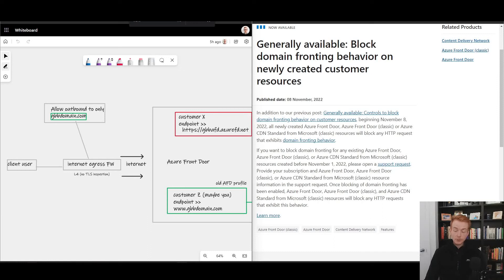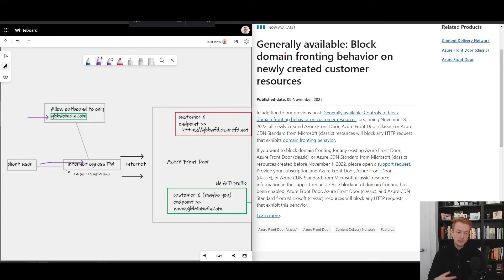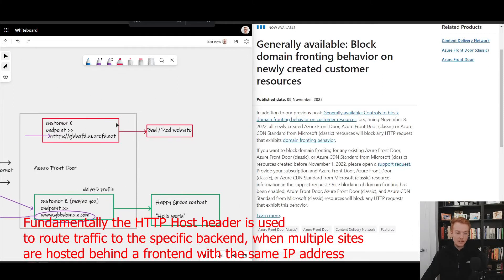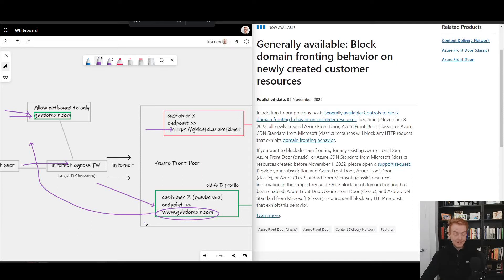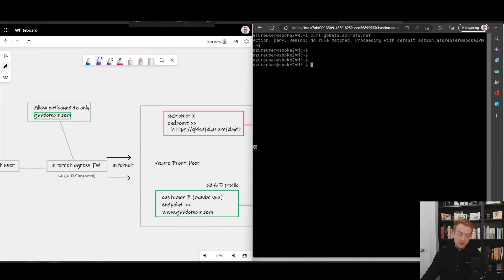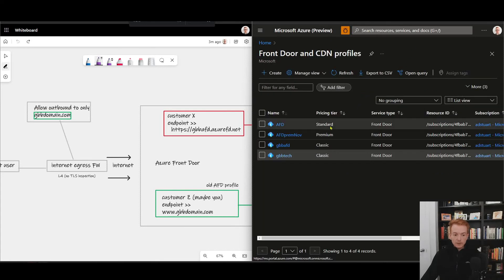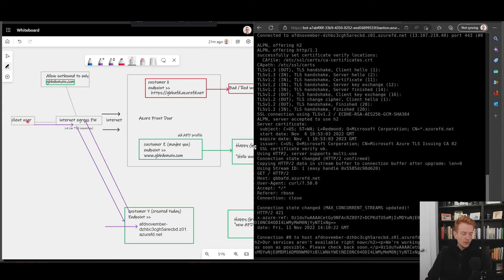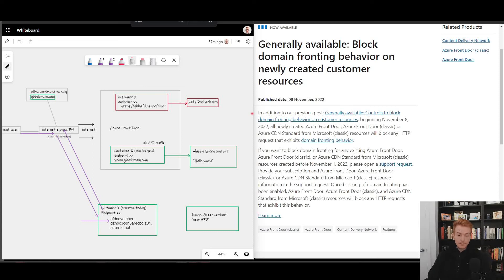Azure Front Door - domain fronting demo and explanation